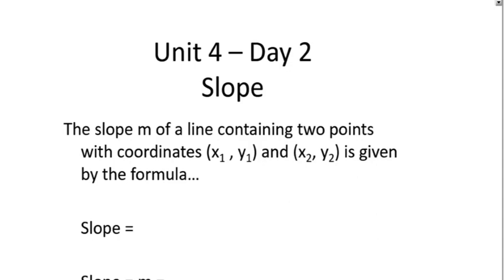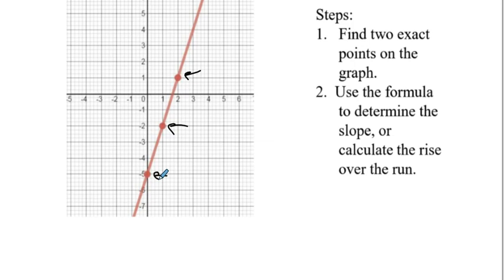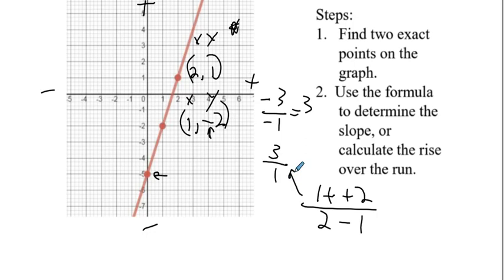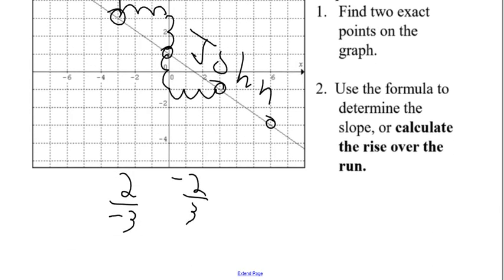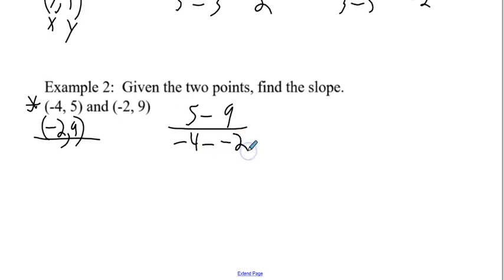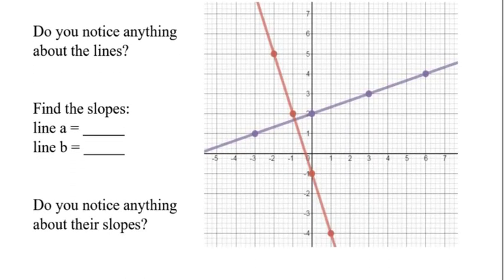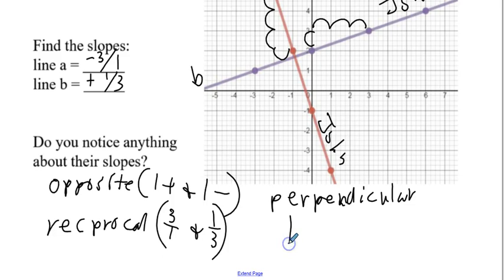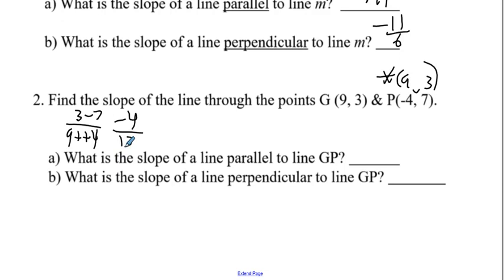alg geo unit 4 day 2 slope